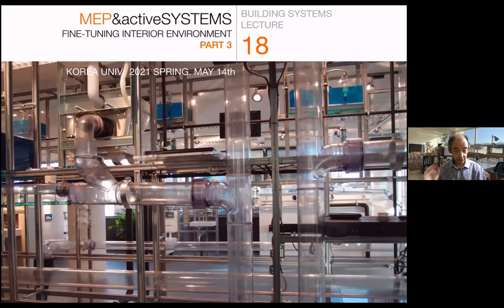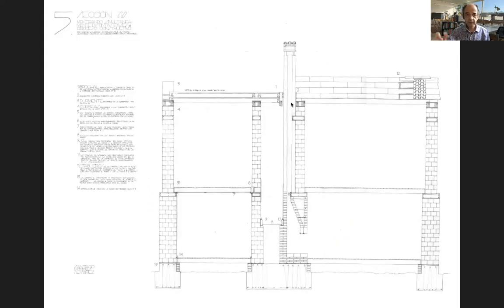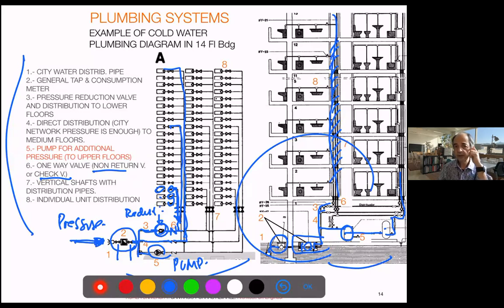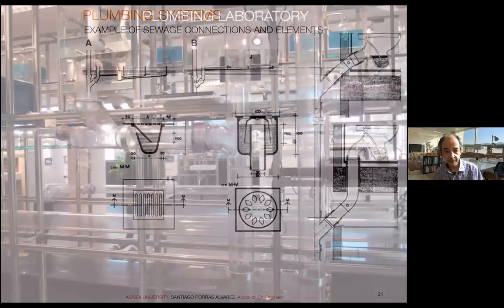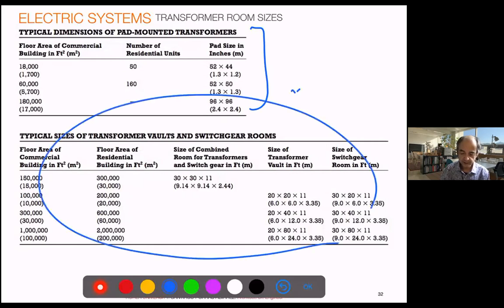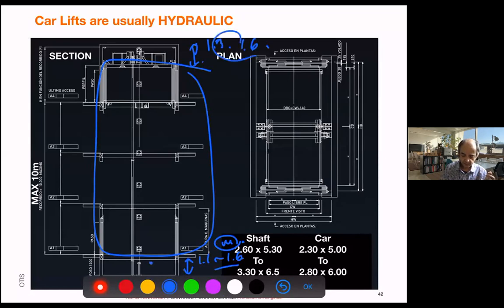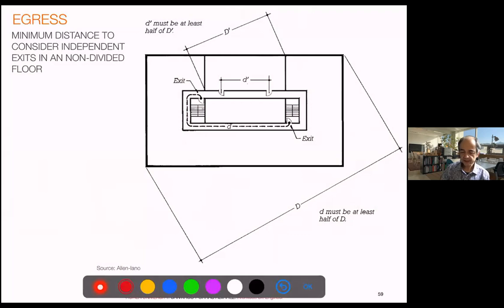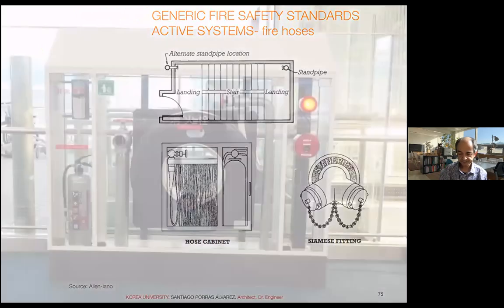KUA 2021 Building Systems. Lecture 18: MEP & Active Systems III